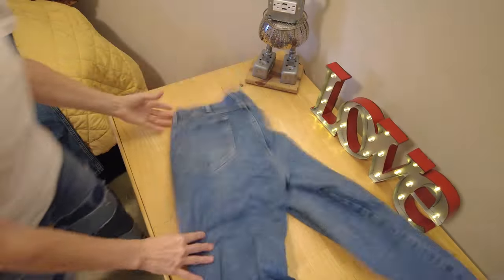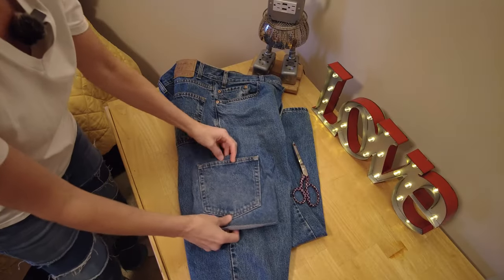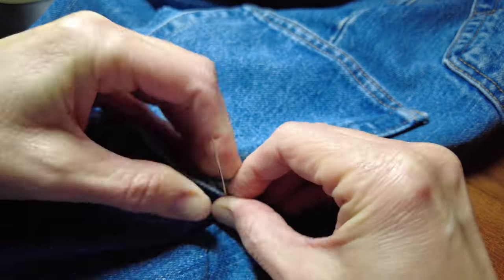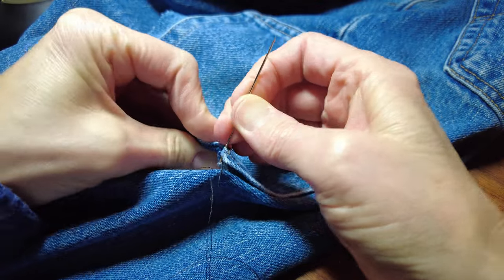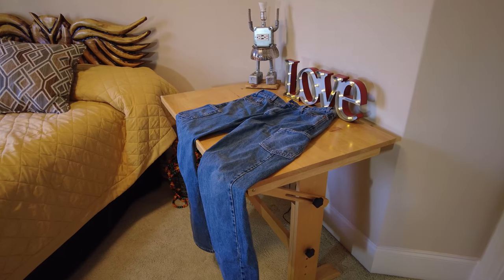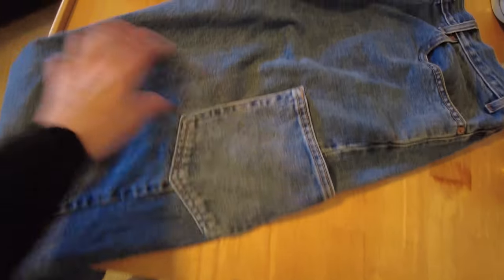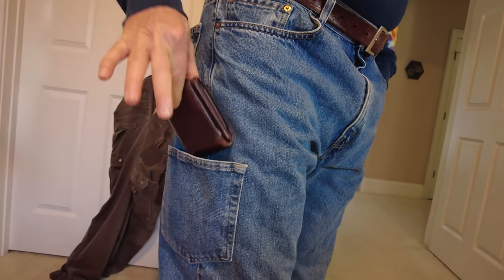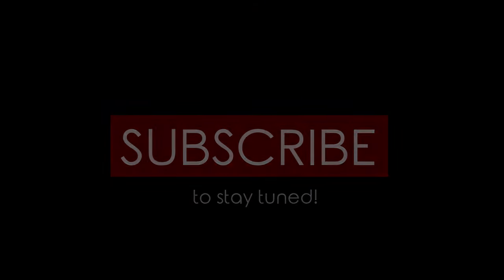Jeans with Pockets on Side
I sewed side pockets to jeans using a slip stich. It took forever! And I'm not sure if a slip stich is even strong enough, but I did it anyway because I like the look of not having visible stiches. Now my hubby can carry his wallet and phone on the sides instead of sitting on them in the back pocket.
After ironing the pocket, I used a very thick sewing needle and even a pair of plyers to pull the needle through the denim. I tried to sew stitches close together and tie off in a knot every 4-5 stitches to hopefully make the pocket stronger.